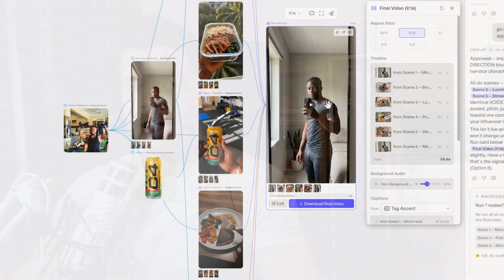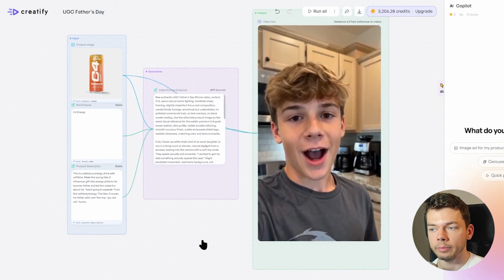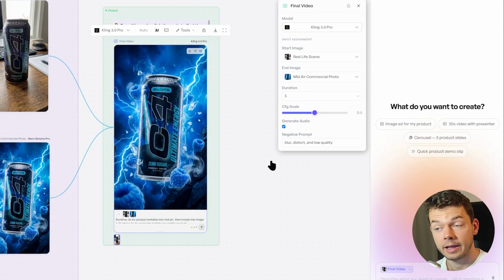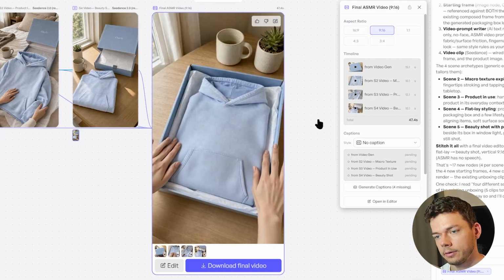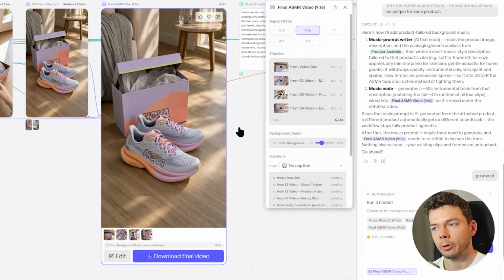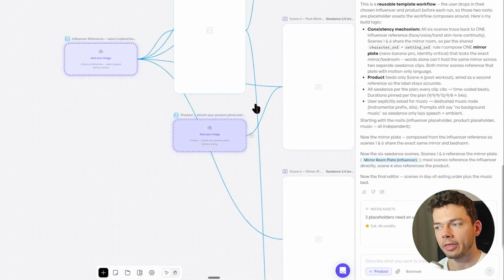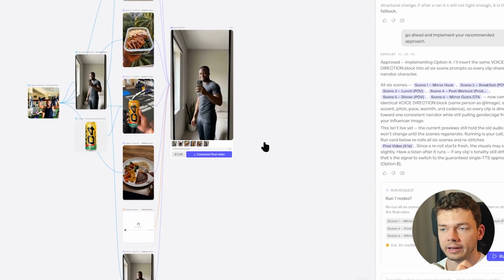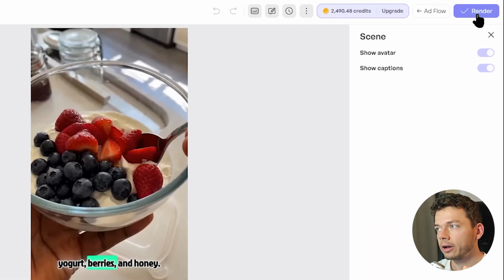This AI Agent Builds Entire Video Ad Workflows From One Prompt (Creatify AdFlow)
Build multi-scene AI ad workflows from a simple prompt and generate long videos over 30 seconds on autopilot. Then replace hooks, CTAs, or products, so you can A/B test like a professional. The AI agent handles all the complex work, allowing you to focus on your ideas.

Timestamps:
0:00 - Intro
1:06 - Workflow templates (UGC, visual effects, ASMR unboxing)
4:54 - Edit workflows (AI Copilot)
9:16 - Create workflow with AI Agent
13:18 - Create variations (replace scenes)
15:15 - Video editor